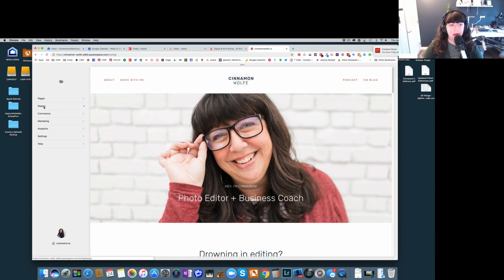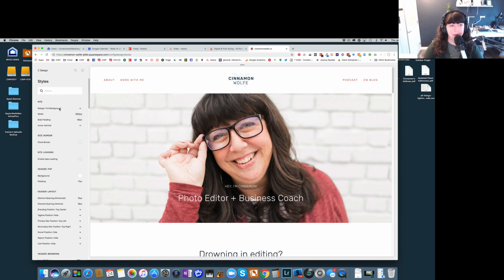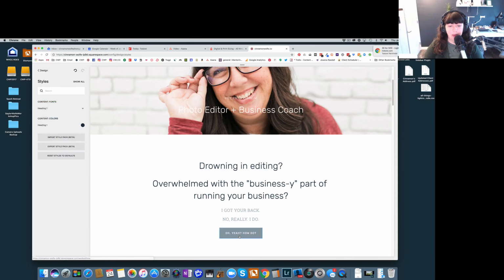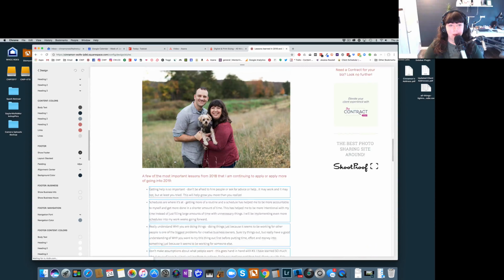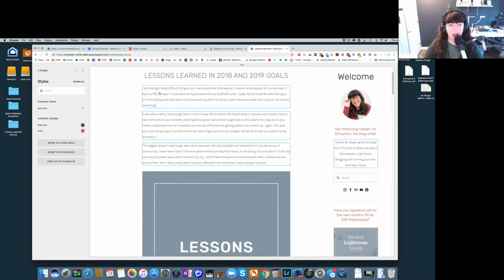How to use the Style Editor in Squarespace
Starting my Squarespace series off with showing you how to edit the style of your website. We'll be going into the backend of your site to make these changes.